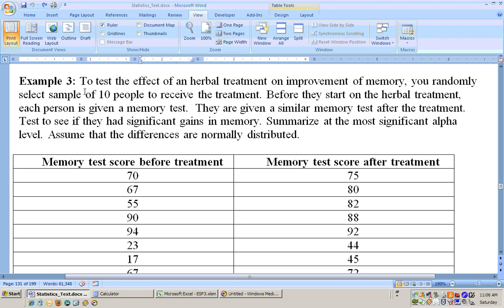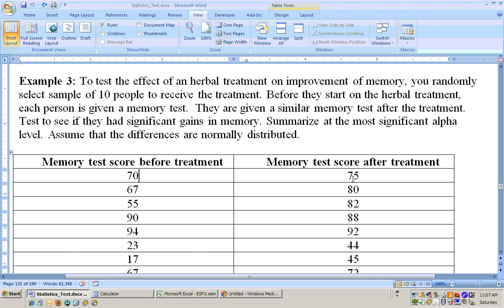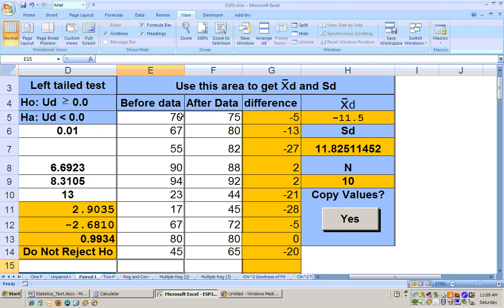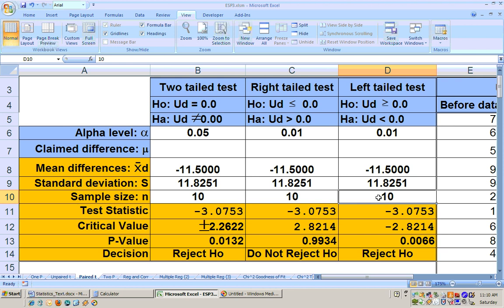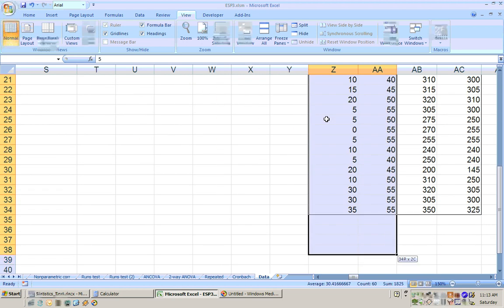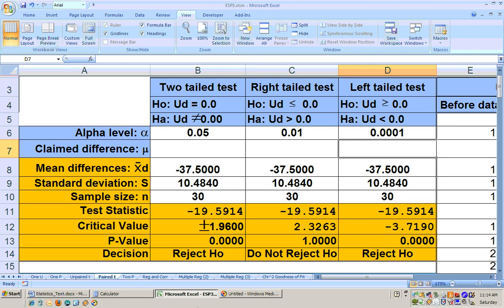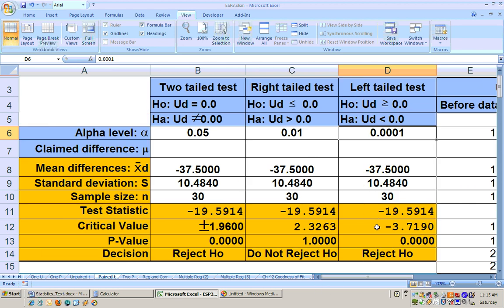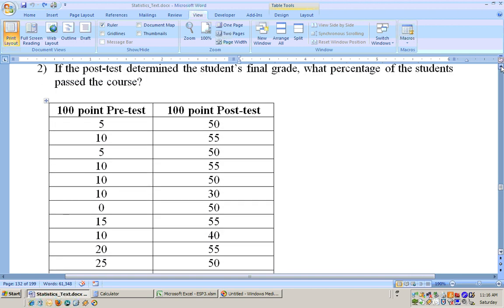This sheet now has post data in the first column and the pre-data in the second column.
This video now has the first column for the Post-data and the second column for the pre-data.